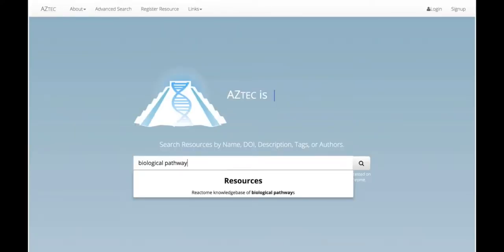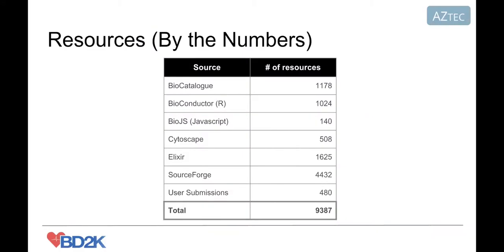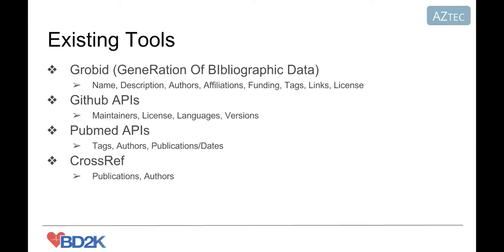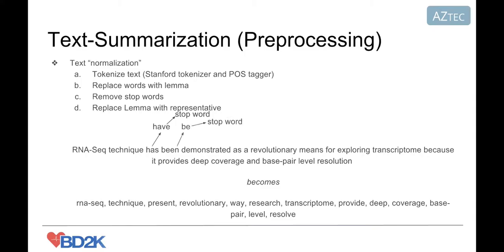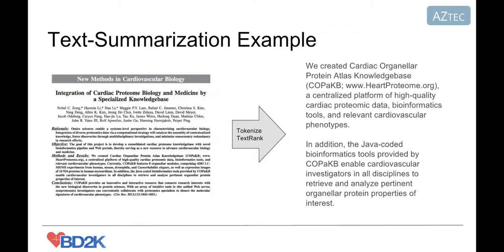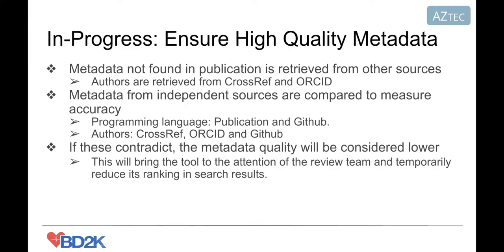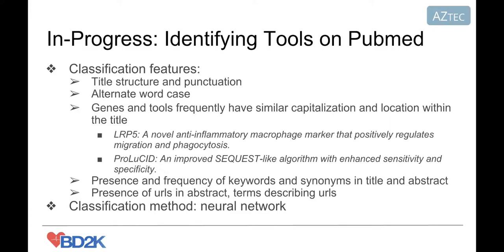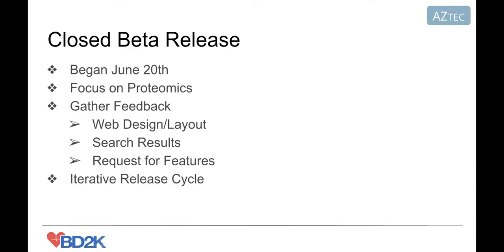Aztec Updates (B. Bleakley & V. Kyi, 07/01/16)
"Aztec Updates"
Presented by Brian Bleakley and Vincent Kyi of UCLA